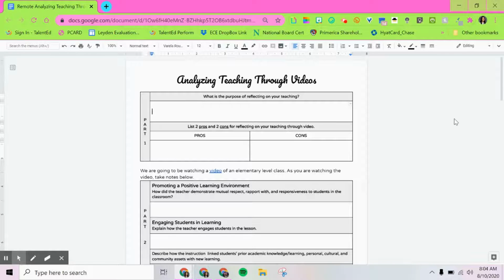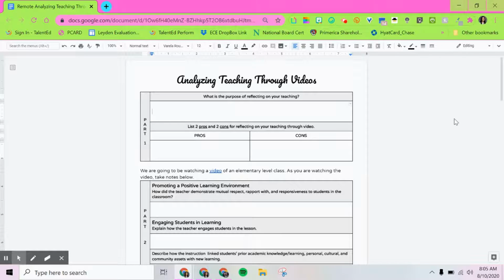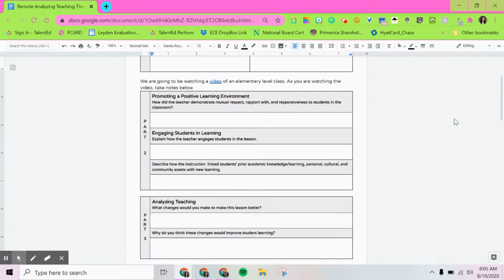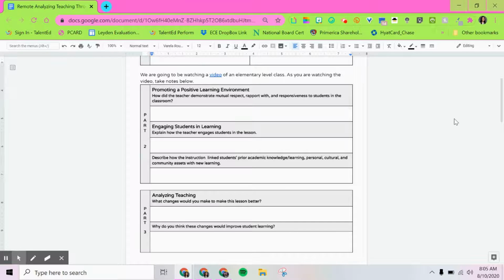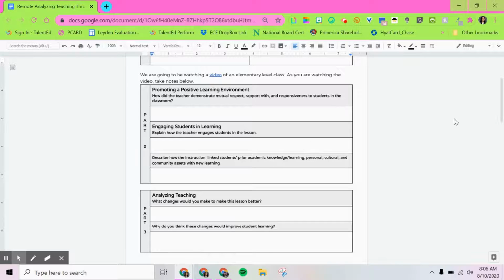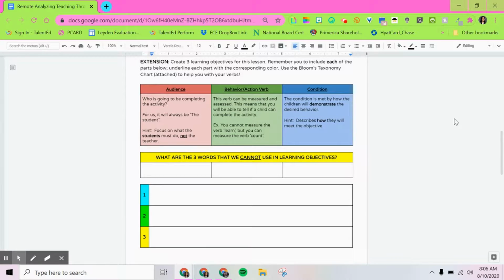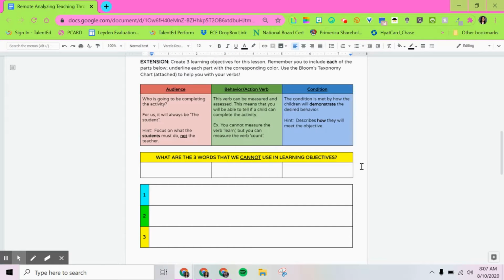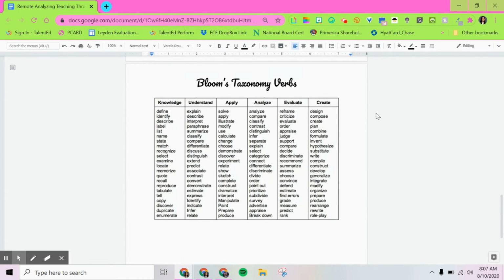Analyzing Teaching Through Video